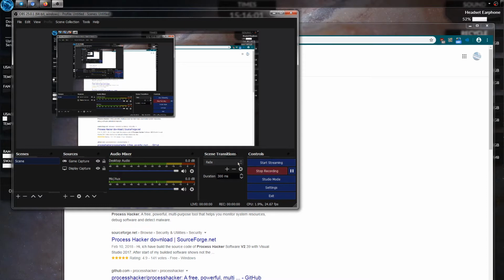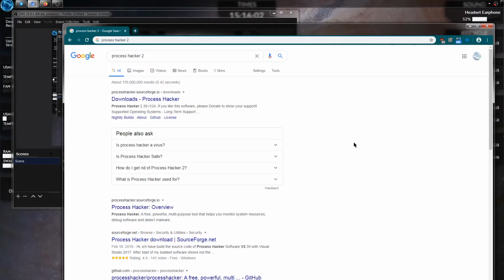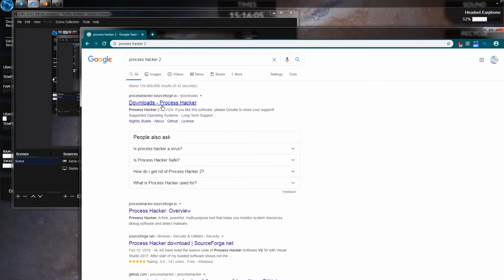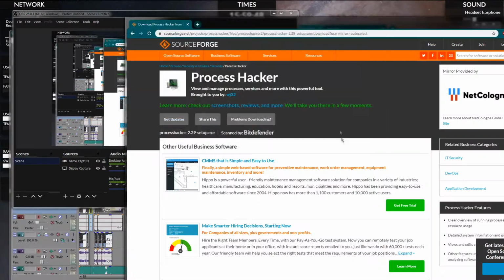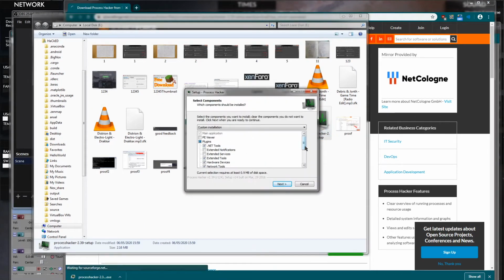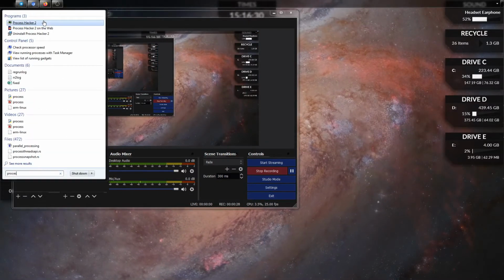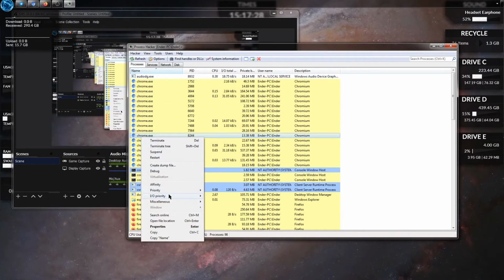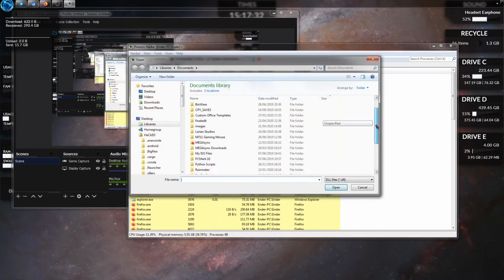HOW TO INJECT DLLs 2020 FREE 100% SUCCESS ANY PROCESS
Hey, howdy?
In those series I will teach you how to use Process Hacker.
in this episode - on how to inject dlls into any process.
This can be used to inject game hacks / cheats, modifications as well as much more things.

Alr let's get started ---